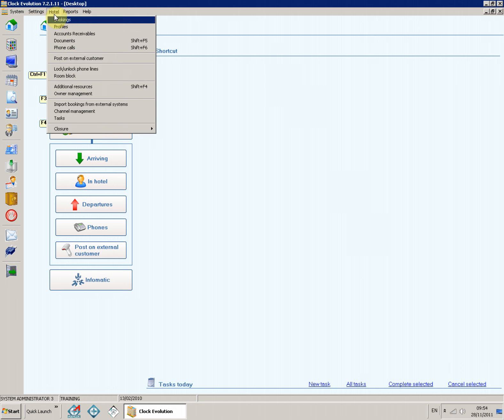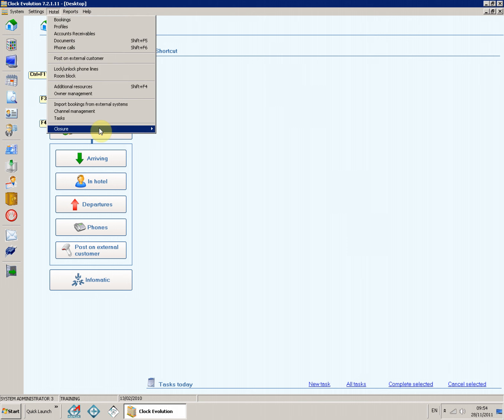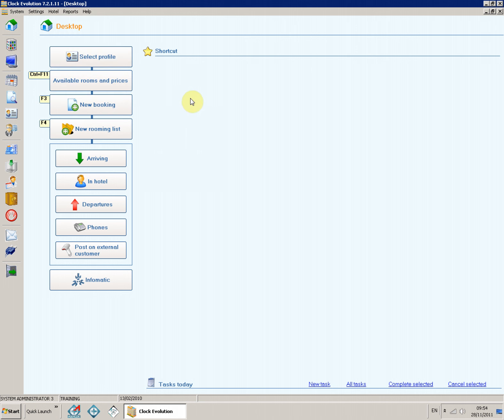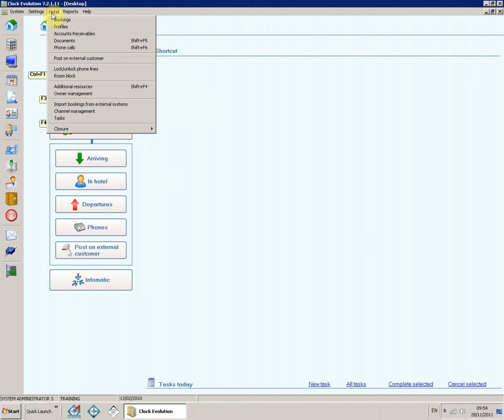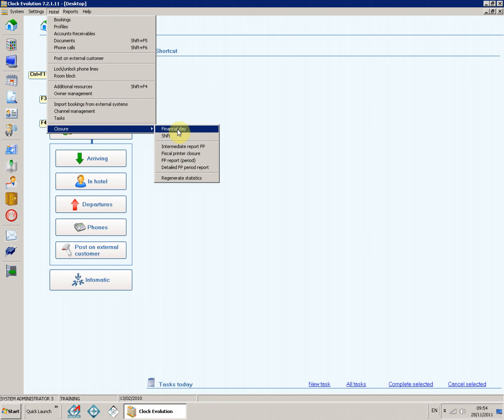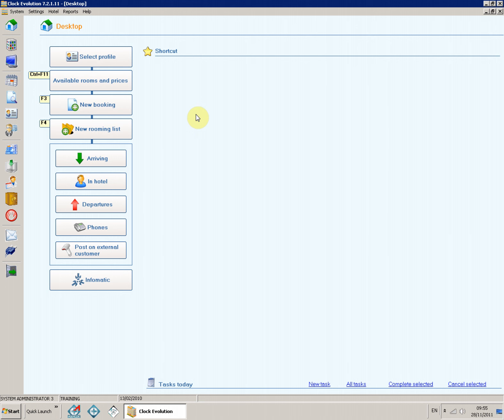25. How to close several FPs in Evolution 2011 Hotel System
How to close several FPs in Evolution 2011 Hotel Management System
Check also our cloud based property management system Clock SKY